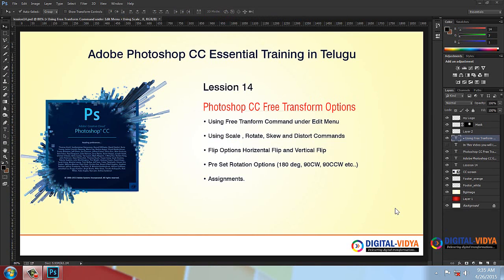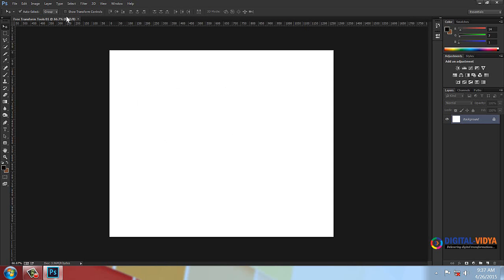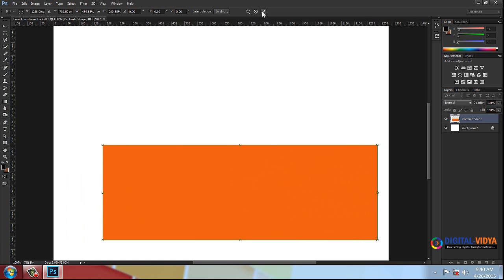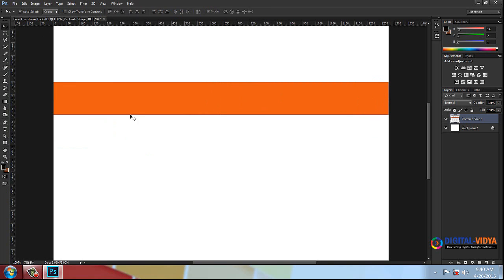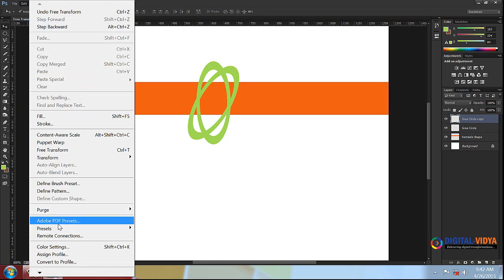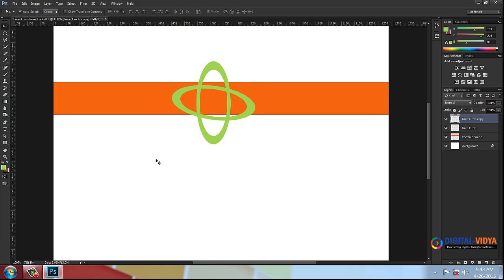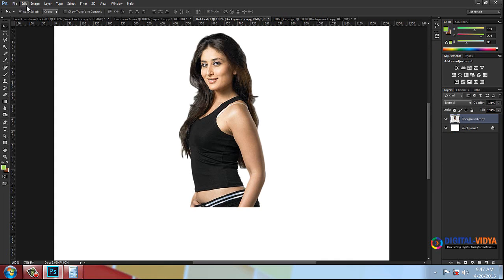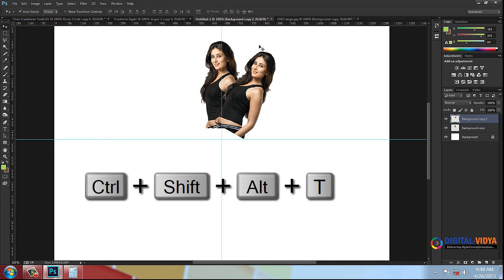How to use the Photoshop Free Transform Options | Digital-vidya.com| Telugu Tutorials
Transforming Objects
Scaling Shapes and images
Using Transform Again Command
Using Registration Point
Using Bounding Box
Edit  Free Transform
CTRL+T Short Cut Key Usage
Watch it Sure you will be Happy
Tips and Tricks in Transform options

Our Courses:-